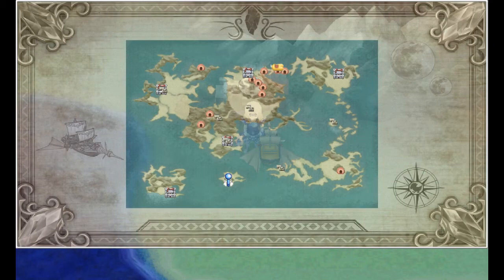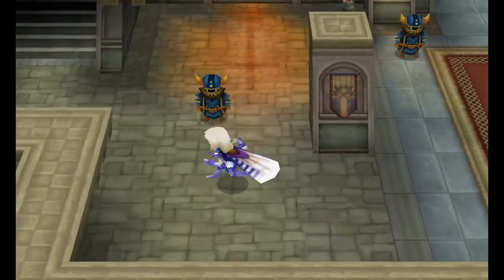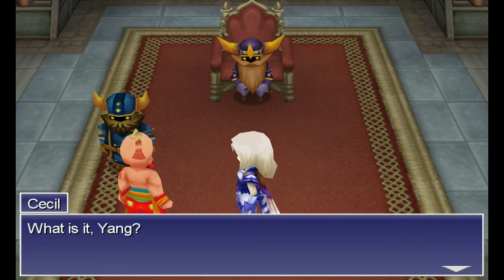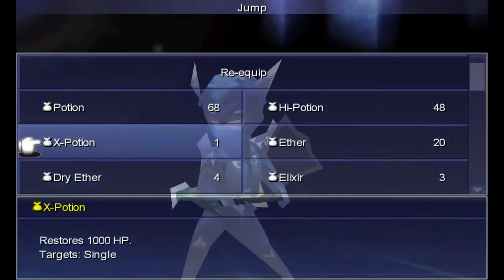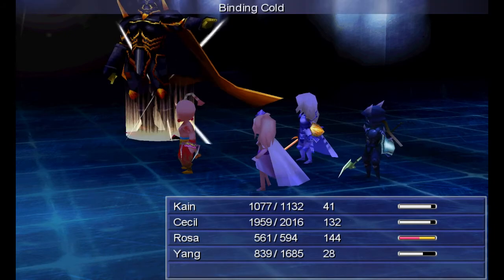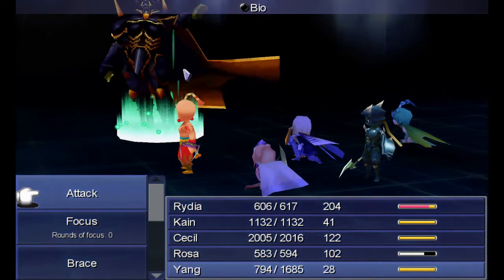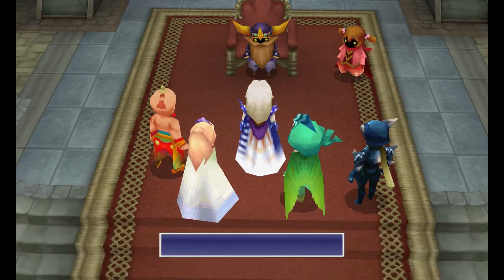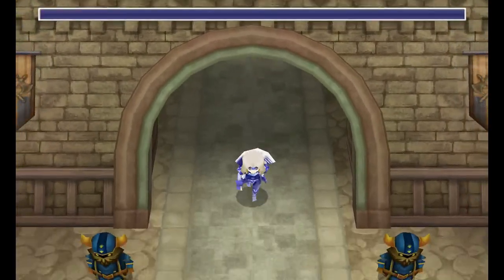Let's Play Final Fantasy 4 - Ep.21: The Crystals Of Dark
It is time to begin a new leg of our journey as we try to gather the dark crystals. Things will heat up as there is already a fight going on. A few surprises await our heroes as they fight to protect one of the dark crystals.